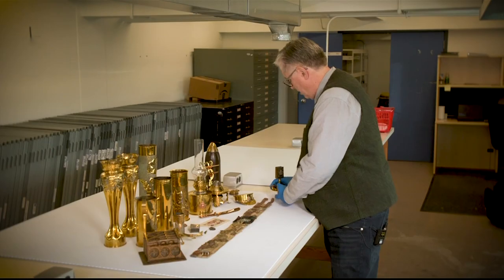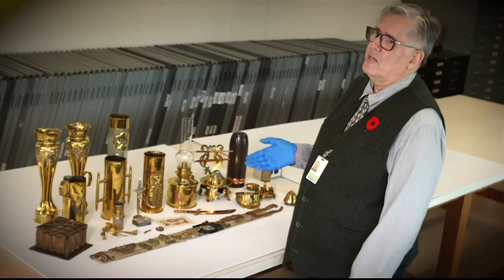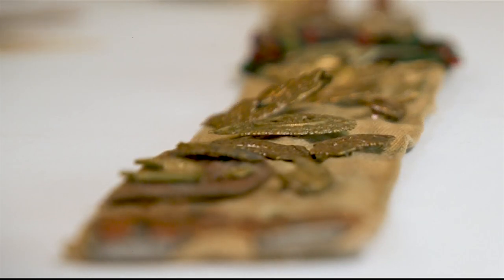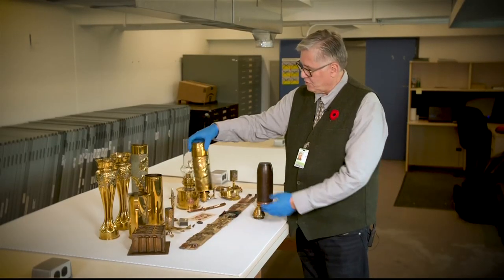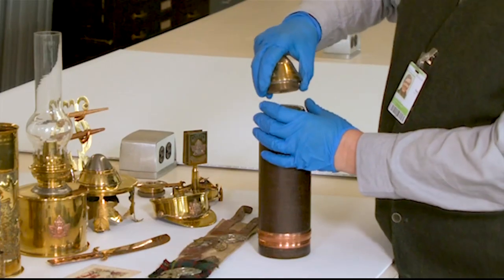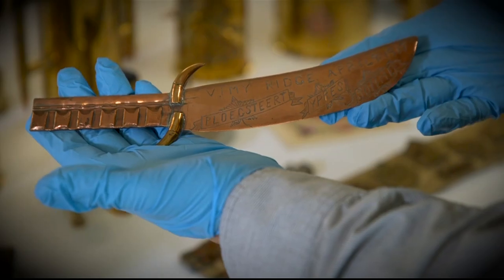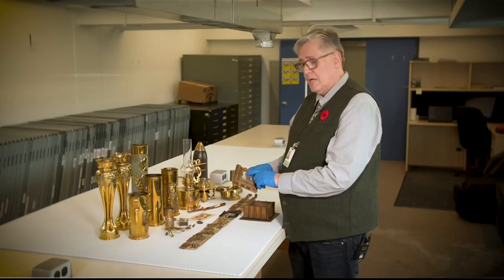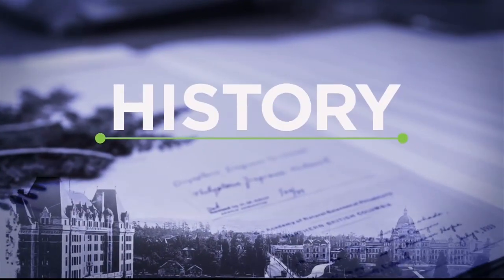This Week in History - Season 11 Episode 5: Trench Art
Explore trench art from the First World War with history collections manager Paul Ferguson.